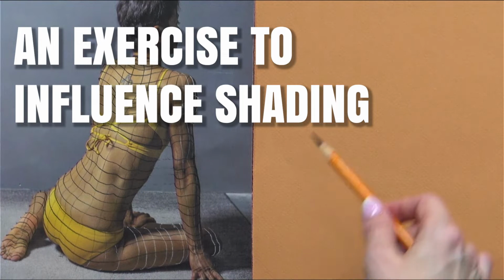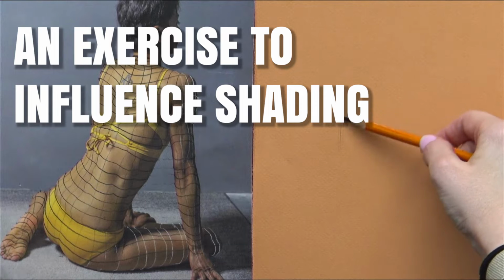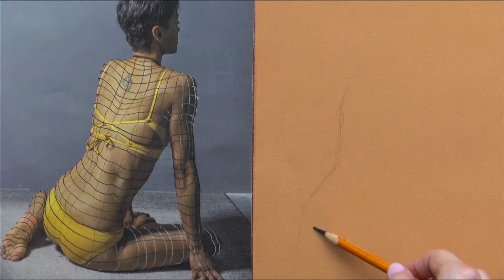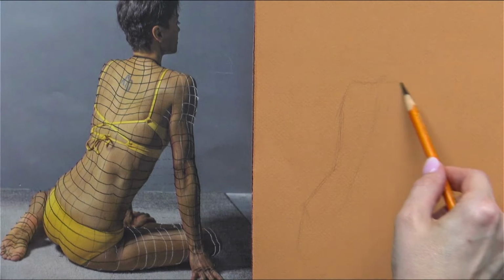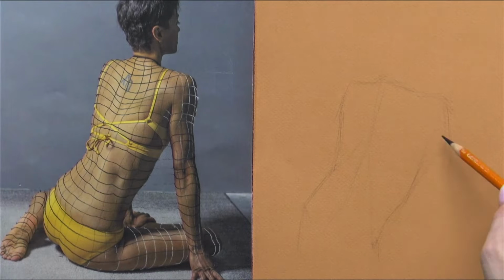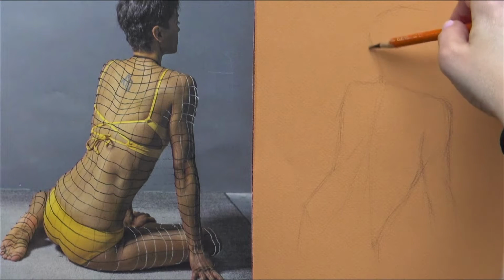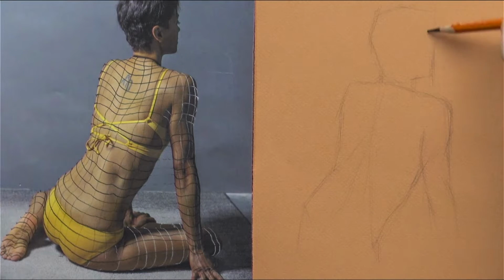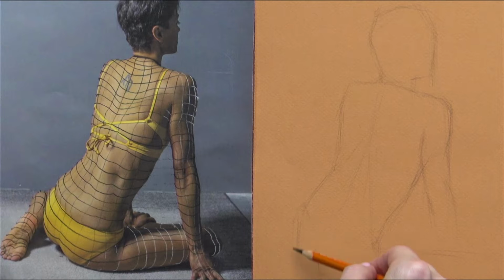Shading Mark Directions in Figure Drawing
Do you hate your own shading marks, but you can’t figure out how to make them better? Understanding what direction to make marks so that they express the surface of the figure instead of flattening it is a big portion of learning how to develop mark-making skills! It’s all about creating meaning with your marks and not following a flat pattern.

👉 This video is an excerpt from a full, hour-long tutorial which can be found

MATERIALS USED IN THIS DEMO:
Paper: Kona Classic Toned Gray (Discontinued)
I also recommend Strathmore Toned Gray
General’s Charcoal Pencil Hard
General’s Charcoal Pencil Medium
General’s Charcoal Pencil White
Kneaded eraser
My Favorite Electric Pencil Sharpener